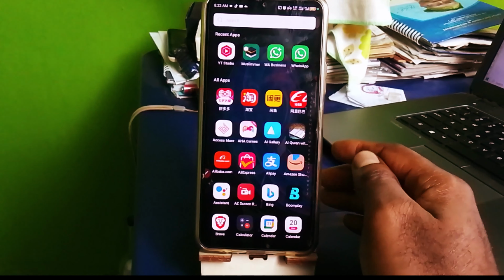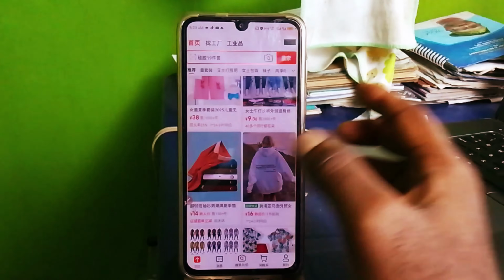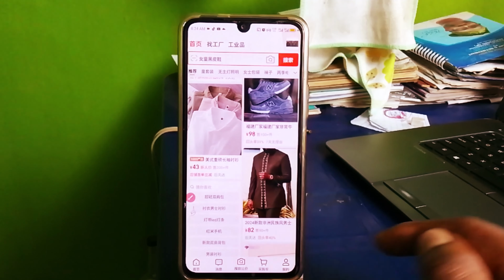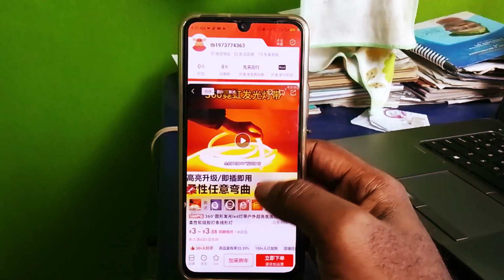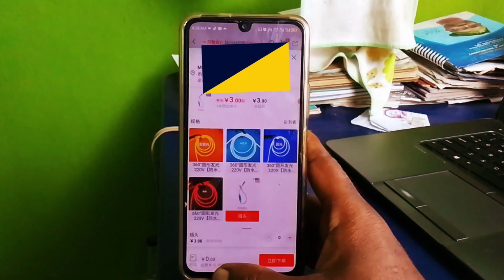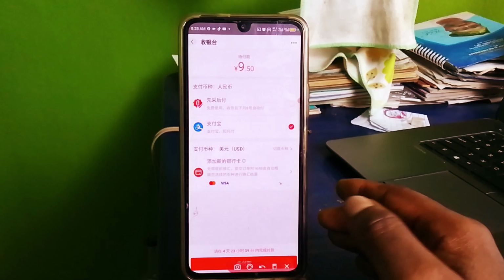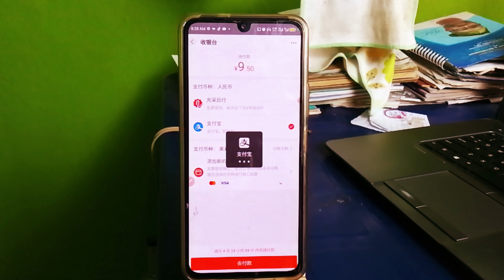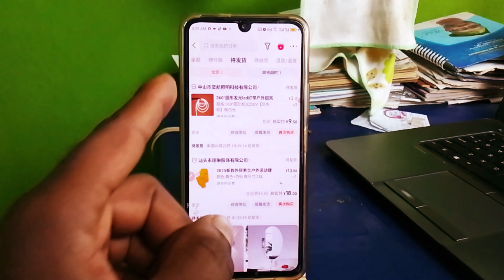1688 App + Alipay Payment Explained – How to Place Orders Securely